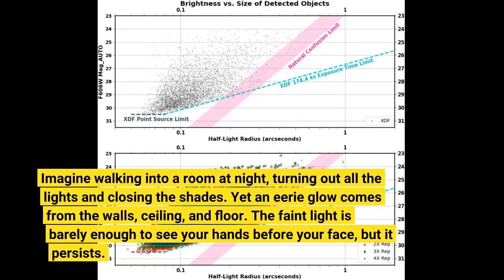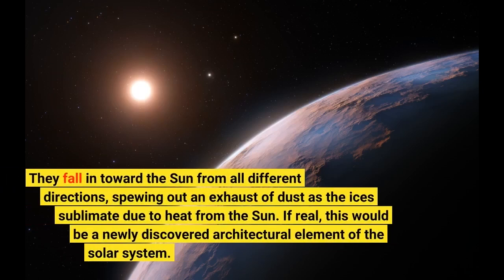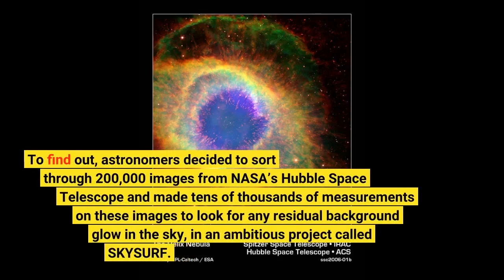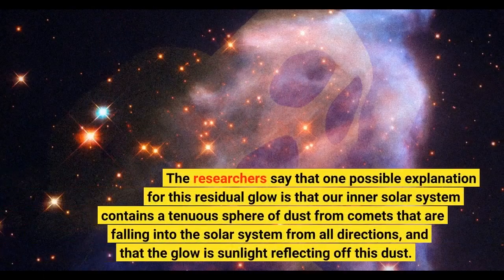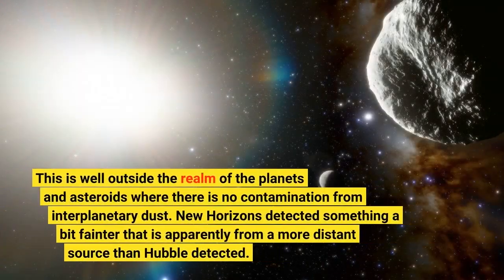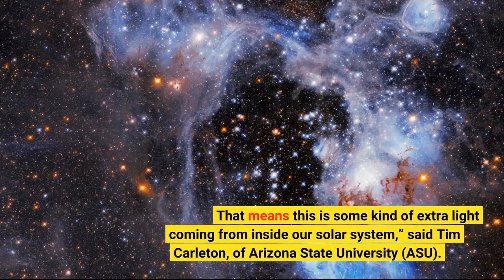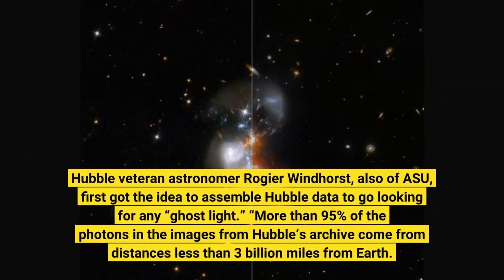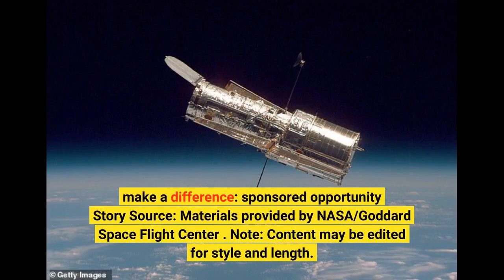Hubble detects ghostly glow surrounding our solar system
Imagine walking into a room at night, turning out all the lights and closing the shades. Yet an eerie glow comes from the walls, ceiling, and floor. The faint light is barely enough to see your hands before your face, but it persists. Sounds like a scene out of “Ghost Hunters?” No, for astronomers this is the real deal. But looking for something that’s close to nothing is not easy.  One possible explanation is that a shell of dust envelops our solar system all the way out to Pluto, and is reflecting sunlight. Seeing airborne dust caught in sunbeams is no surprise when cleaning the house. But this must have a more exotic origin. Because the glow is so smoothy distributed, the likely source is innumerable comets — free-flying dusty snowballs of ice. They fall in toward the Sun from all different directions, spewing out an exhaust of dust as the ices sublimate due to heat from the Sun. If real, this would be a newly discovered architectural element of the solar system. It has remained invisible until very imaginative and curious astronomers, and the power of Hubble, came along.
Aside from a tapestry of glittering stars, and the glow of the waxing and waning Moon, the nighttime sky looks inky black to the casual observer. But how dark is dark?
To find out, astronomers decided to sort through 200,000 images from NASA’s Hubble Space Telescope and made tens of thousands of measurements on these images to look for any residual background glow in the sky, in an ambitious project called SKYSURF. This would be any leftover light after subtracting the glow from planets, stars, galaxies, and from dust in the plane of our solar system (called zodiacal light).
When researchers completed this inventory, they found an exceedingly tiny excess of light, equivalent to the steady glow of 10 fireflies spread across the entire sky. That’s like turning out all the lights in a shuttered room and still finding an eerie glow coming from the walls, ceiling, and floor.
The researchers say that one possible explanation for this residual glow is that our inner solar system contains a tenuous sphere of dust from comets that are falling into the solar system from all directions, and that the glow is sunlight reflecting off this dust. If real, this dust shell could be a new addition to the known architecture of the solar system.
This idea is bolstered by the fact that in 2021 another team of astronomers used data from NASA’s New Horizons spacecraft to also measure the sky background. New Horizons flew by Pluto in 2015, and a small Kuiper belt object in 2018, and is now heading into interstellar space. The New Horizons measurements were done at a distance of 4 billion to 5 billion miles from the Sun. This is well outside the realm of the planets and asteroids where there is no contamination from interplanetary dust.
New Horizons detected something a bit fainter that is apparently from a more distant source than Hubble detected. The source of the background light seen by New Horizons also remains unexplained. There are numerous theories ranging from the decay of dark matter to a huge unseen population of remote galaxies.
“If our analysis is correct there’s another dust component between us and the distance where New Horizons made measurements. That means this is some kind of extra light coming from inside our solar system,” said Tim Carleton, of Arizona State University (ASU).
“Because our measurement of residual light is higher than New Horizons we think it is a local phenomenon that is not from far outside the solar system. It may be a new element to the contents of the solar system that has been hypothesized but not quantitatively measured until now,” said Carleton.
Hubble veteran astronomer Rogier Windhorst, also of ASU, first got the idea to assemble Hubble data to go looking for any “ghost light.” “More than 95% of the photons in the images from Hubble’s archive come from distances less than 3 billion miles fro...